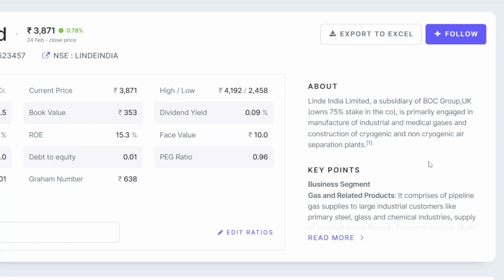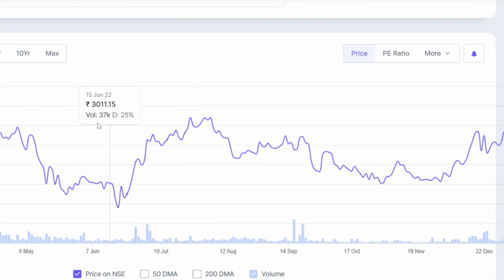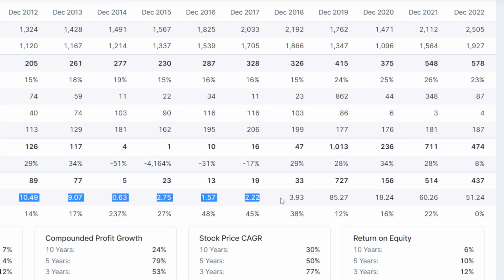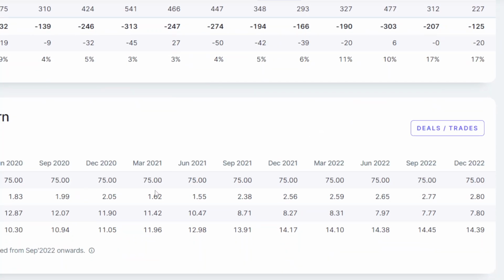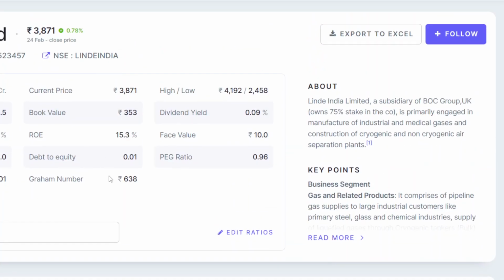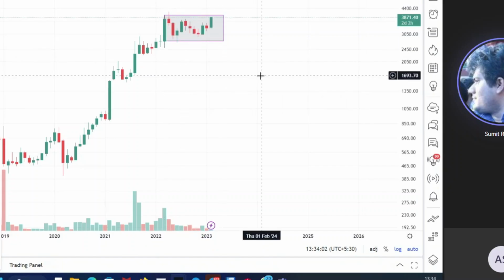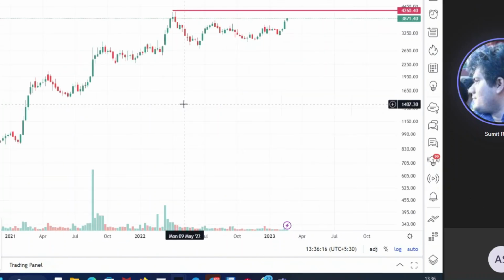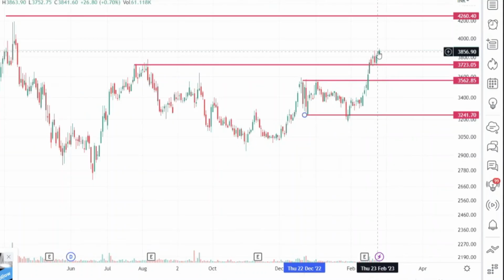Growth Stocks Techno Funda Analysis - Linde India